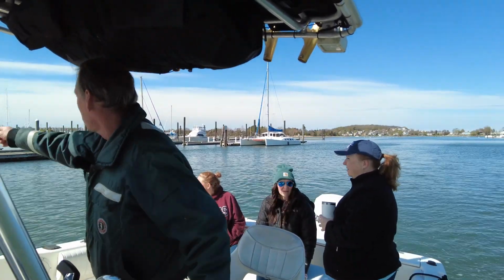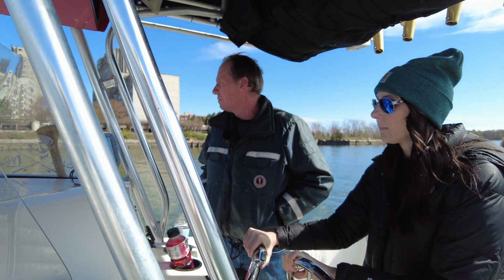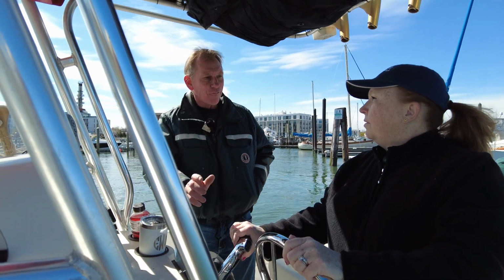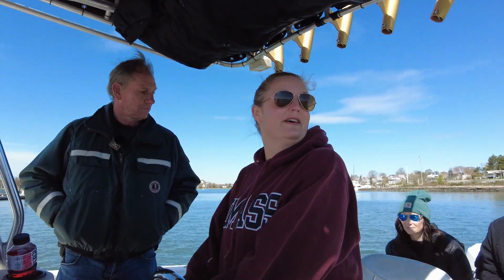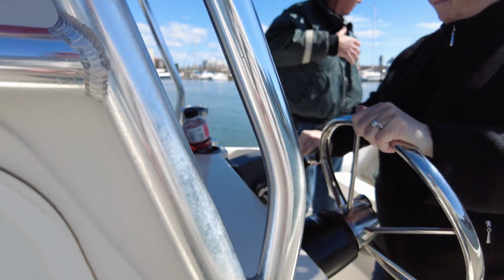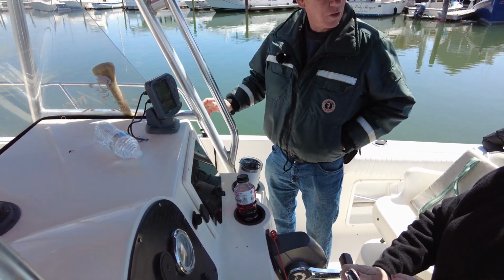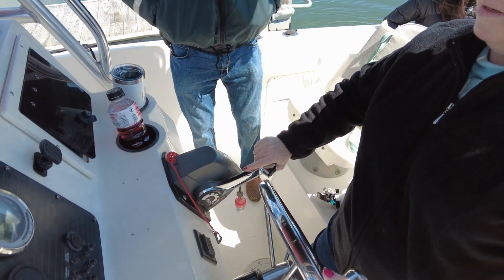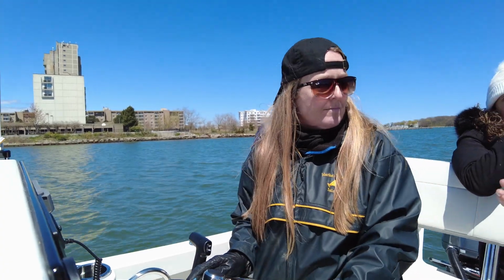2022 Women on the Water Program - Practicing Docking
A couple of samples from the Docking sessions from our 2022 program.